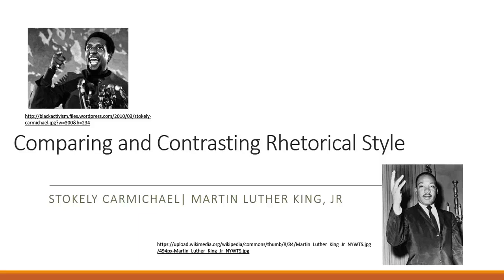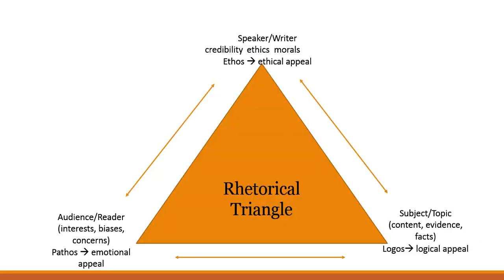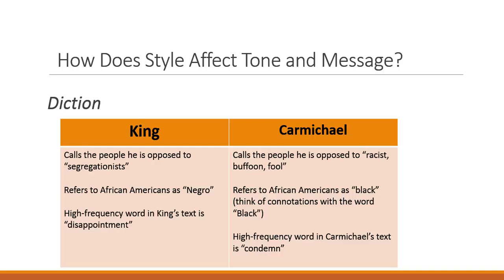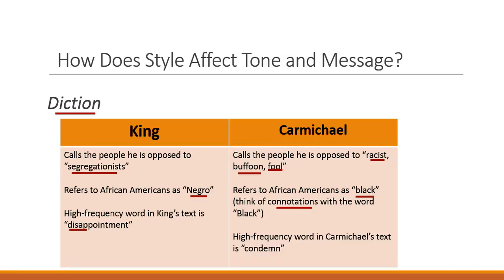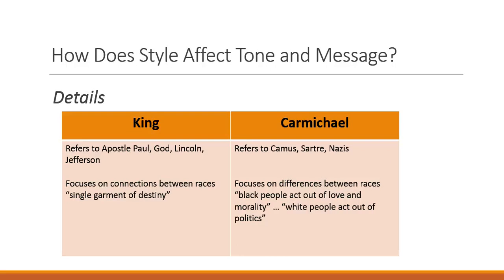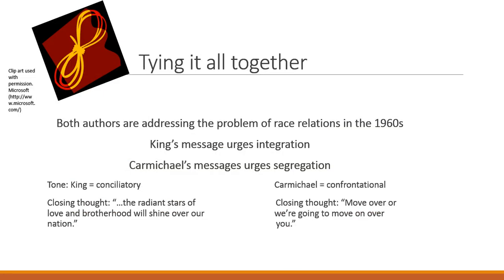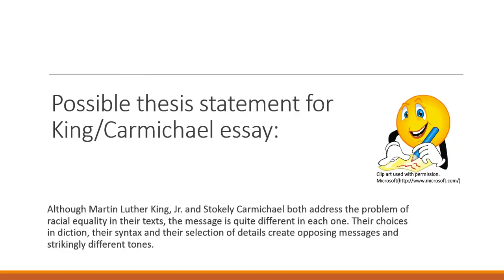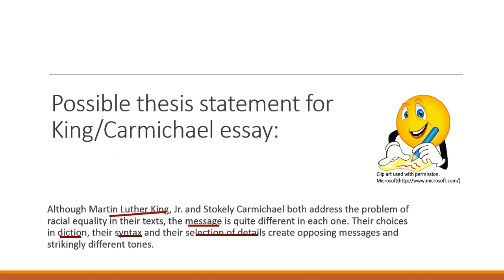U2 L4 Comparing Contrasting Rhetorical Style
Comparing rhetoric in MLK Jr's Letter From A Birmingham Jail to Stokely Carmichael's Black Power speech.